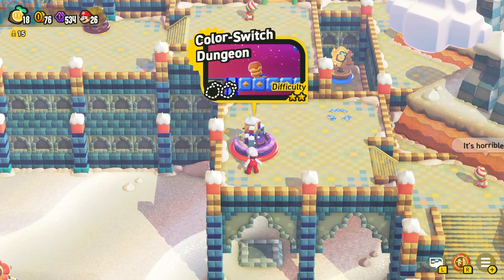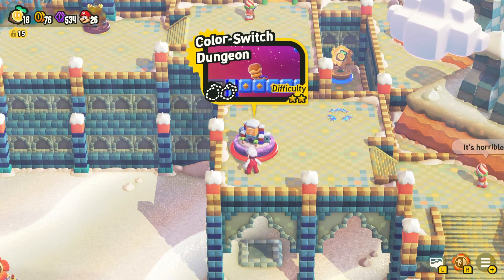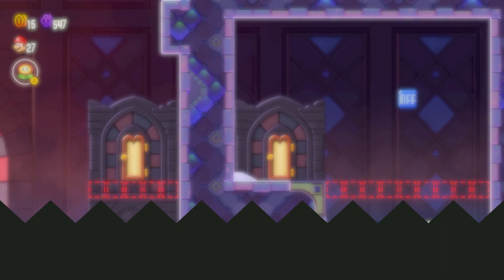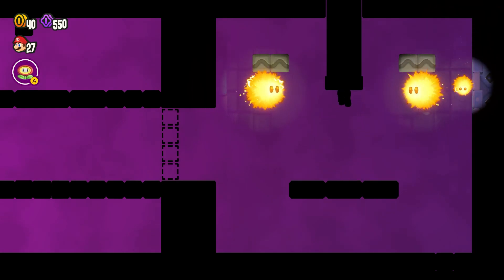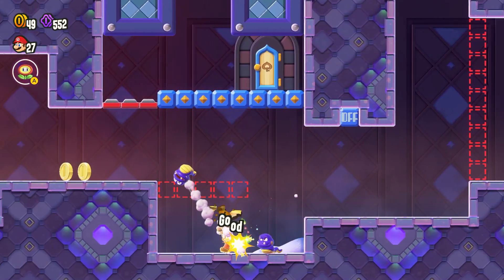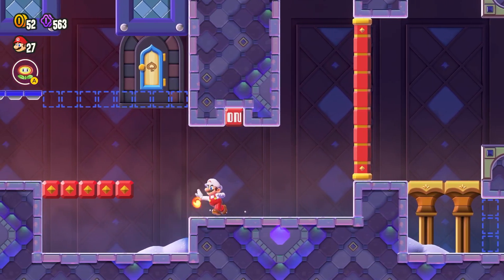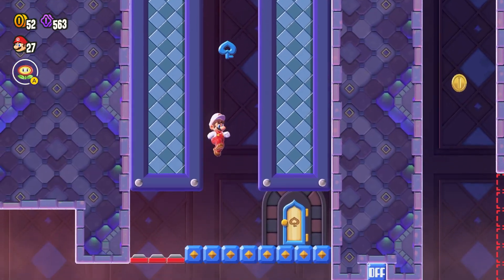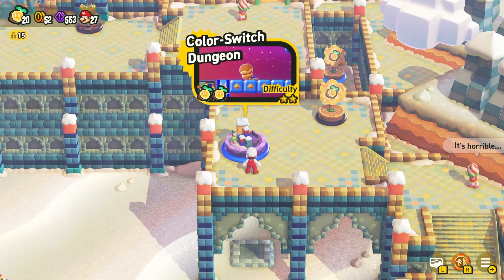Super Mario Bros Wonder Color Switch Dungeon